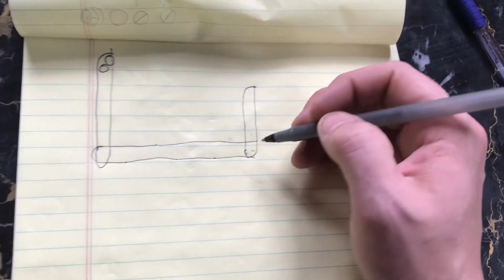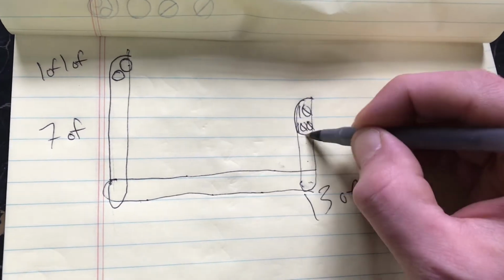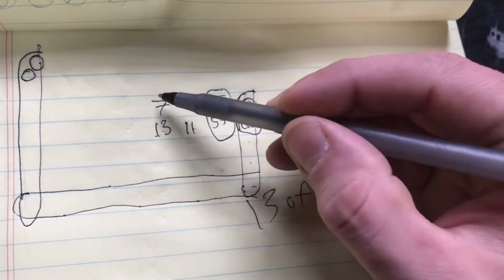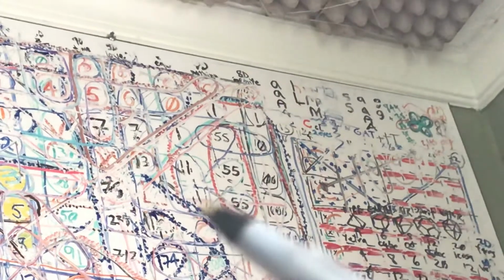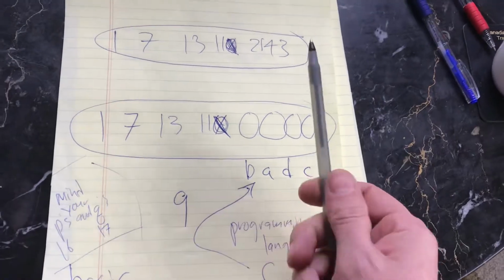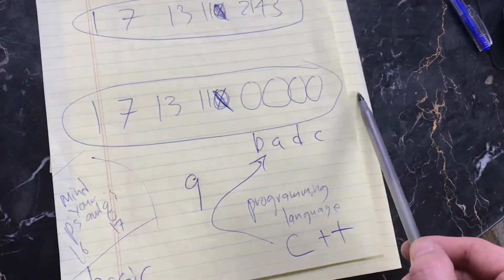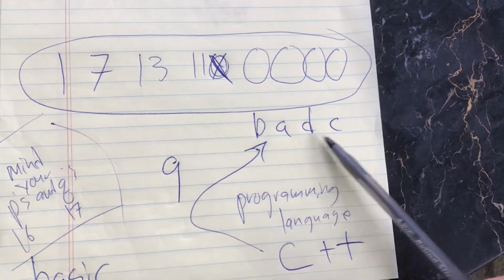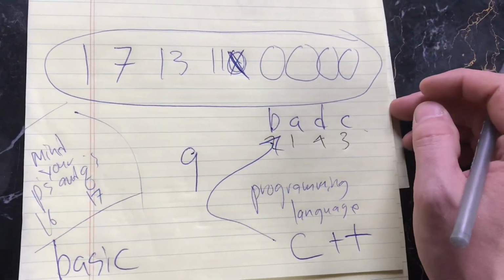lowest caste podcast ep twenty four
more math than you care to know

wait a second; doesnt OvoVO look like a w

just working on the patterns i see
im pretty tired from work these days. looks like a rain day

i want the fourth column to be understood by me from every angle thoroughly before moving on

you need a 5x5 to use the crucifix code and contain the heart; i stubbled speaking on this in the video

that is why the 712 corner is used in the 5x5; the only one being in the 9x9 is the P

if you don’t have these reckoners written down what the fuck are you doing with your life and why are you even here guy